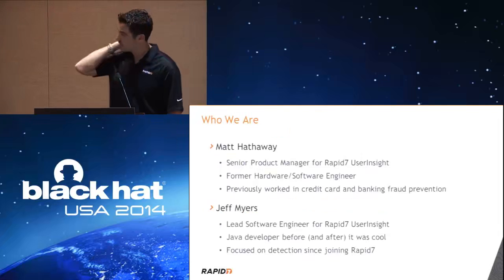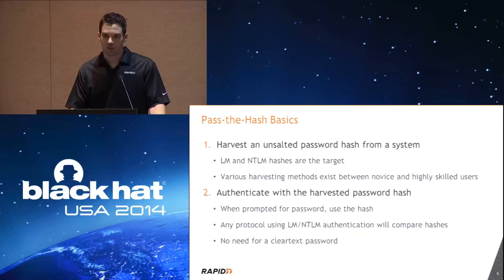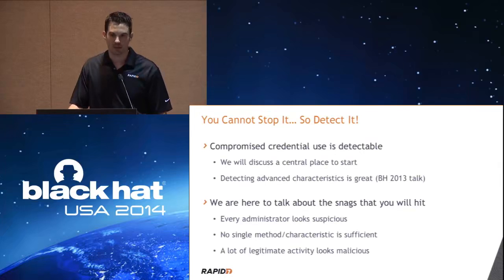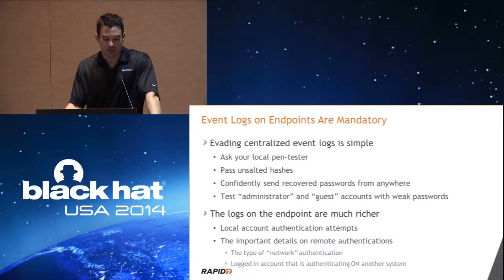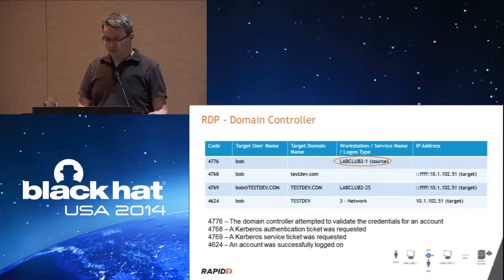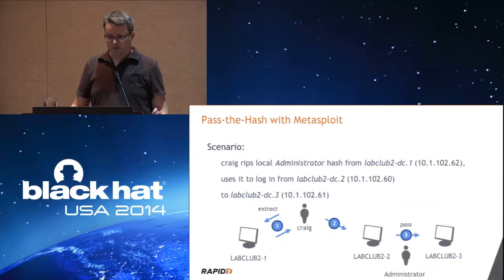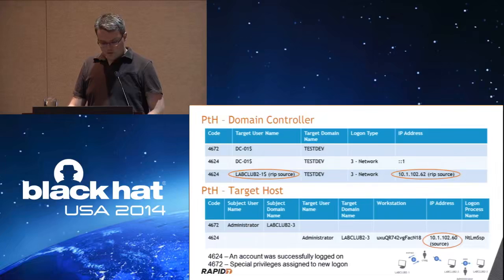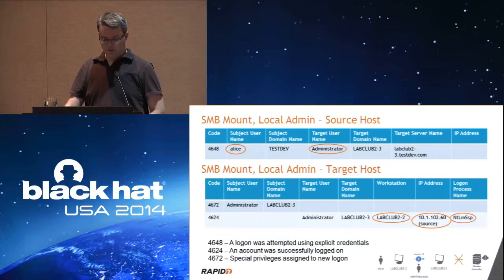Why You Need to Detect More Than PtH